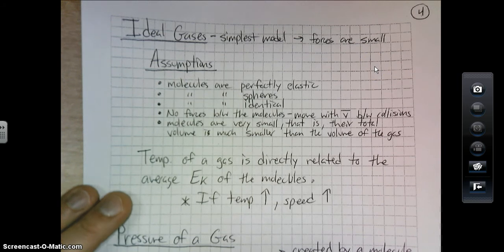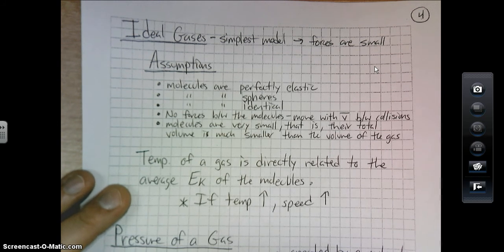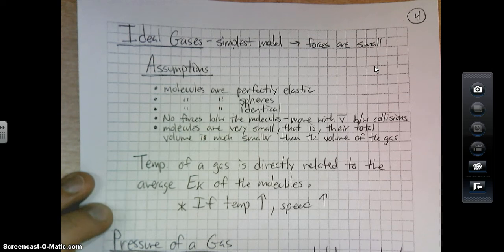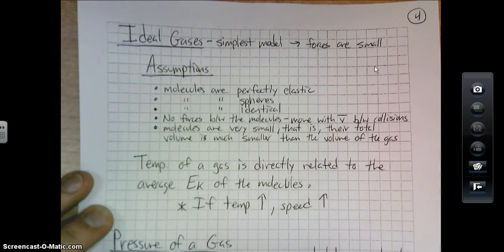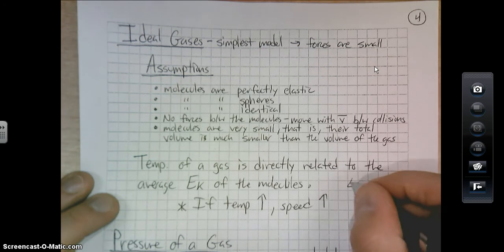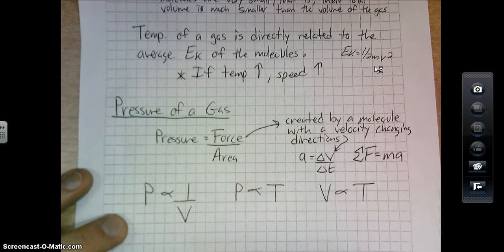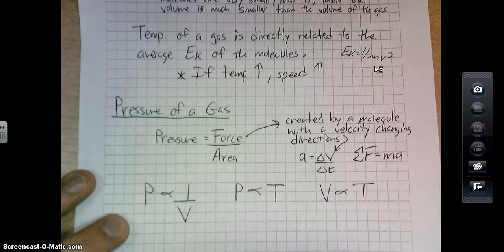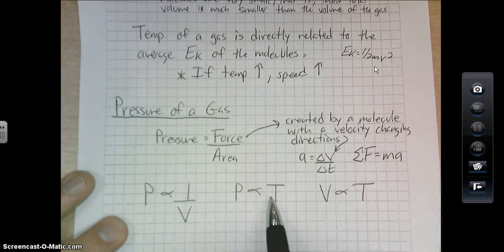Ideal Gases Basic